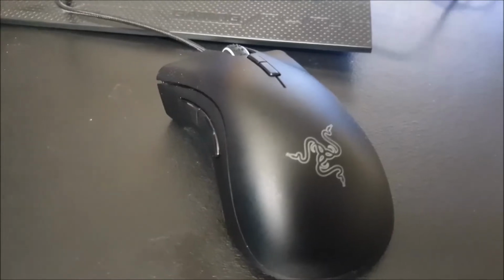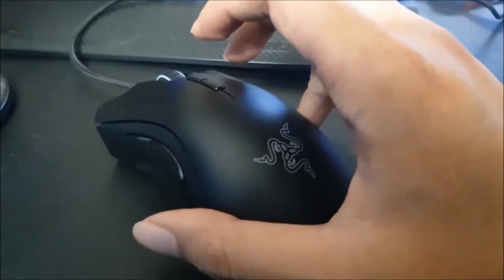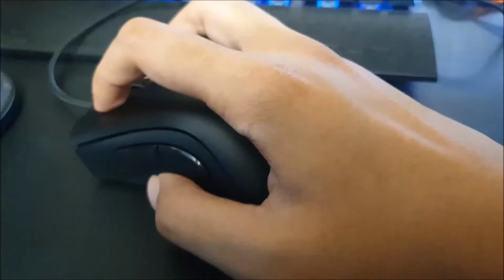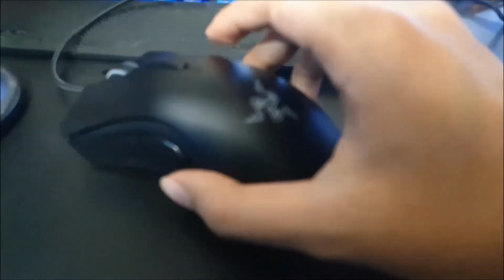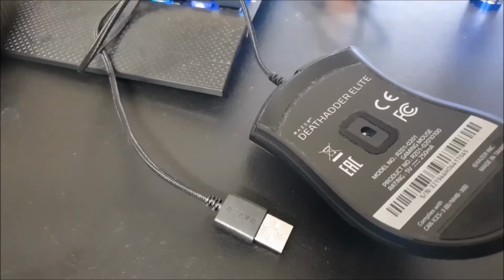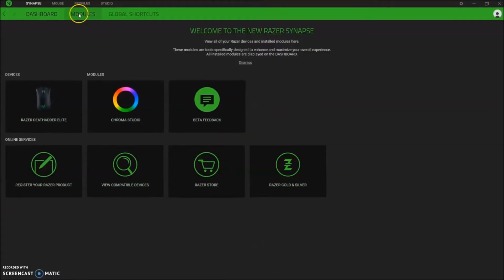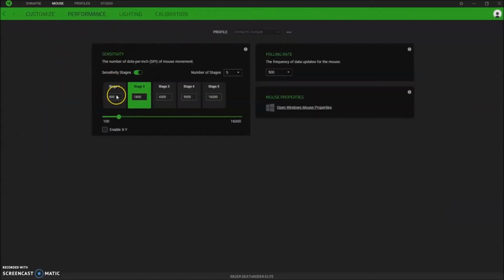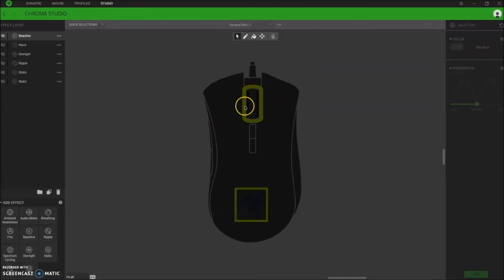Razer DeathAdder Elite Gaming Mouse Review - $25 worth it!